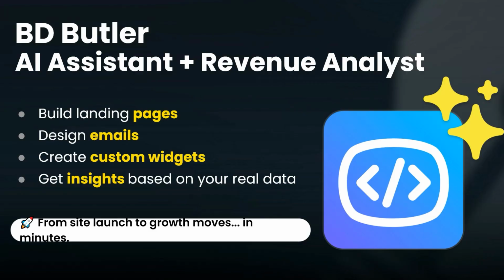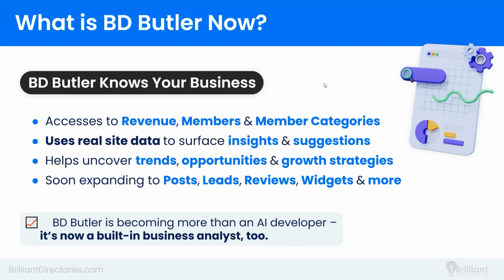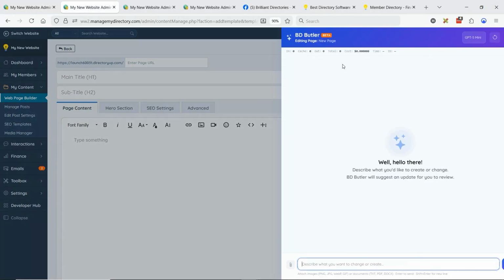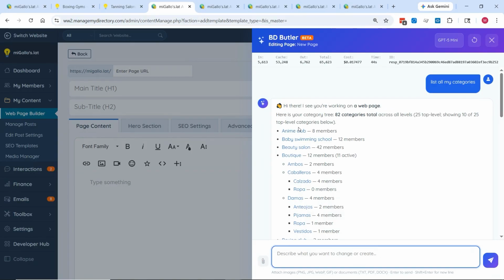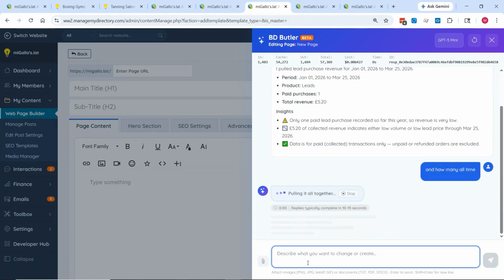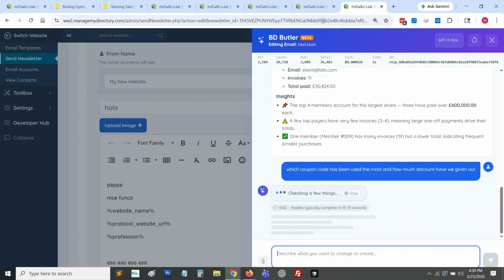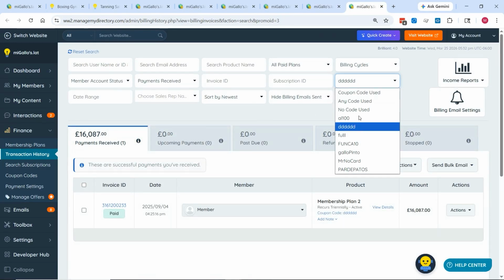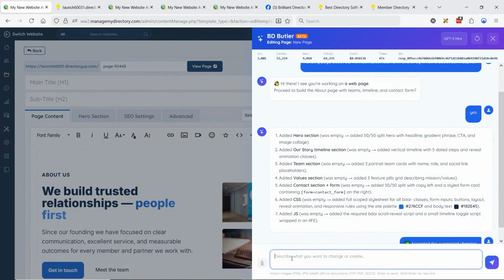BD Butler: From AI Assistant to Business Analyst 🚀 Easy Tips & Tricks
👋 In this video, we show how BD Butler has evolved into an AI assistant and revenue analyst for smarter decisions!

🧭 Video Chapters:

00:00 - BD Butler – AI Assistant + Revenue Analyst (Intro)
01:00- What was BD Butler?
02:00 - What is BD Butler Now?
03:59 - BD Butler Demo